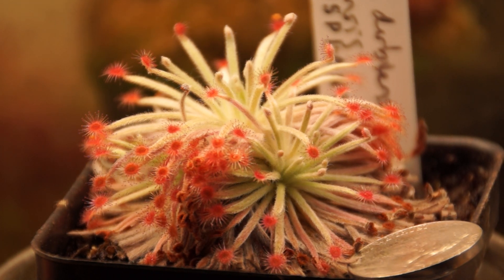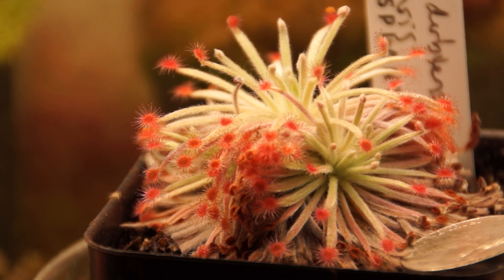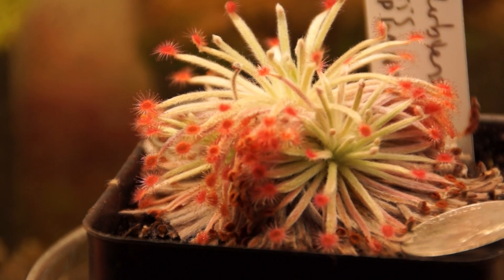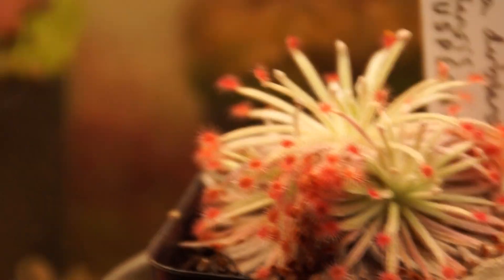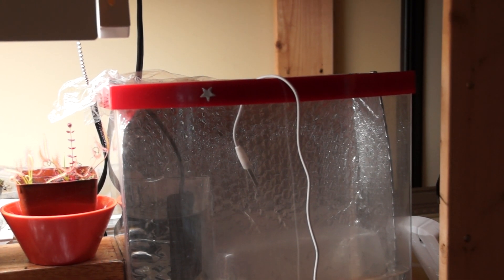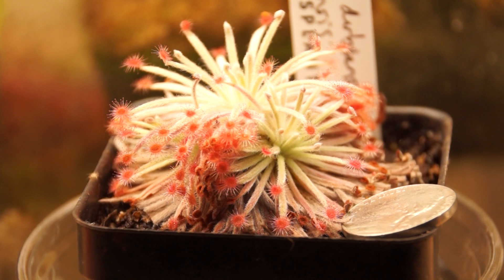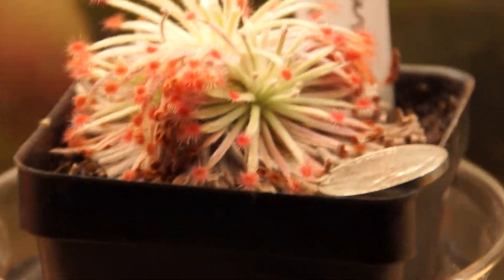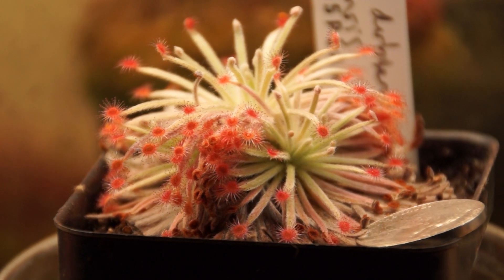Woolly Sundew Care--Drosera derbyensis x ordensis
Some general drosera petiolaris complex care. Sorry for my horrid mispronunciation of  "petiolaris " I don't know how I messed that on up. Anyway I hope you enjoy!!